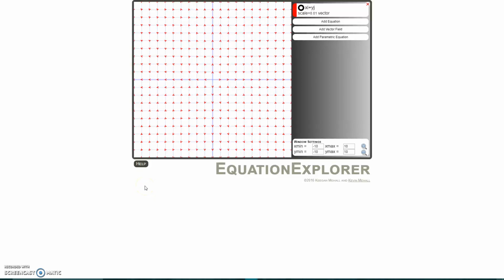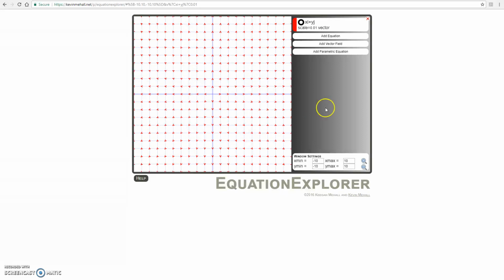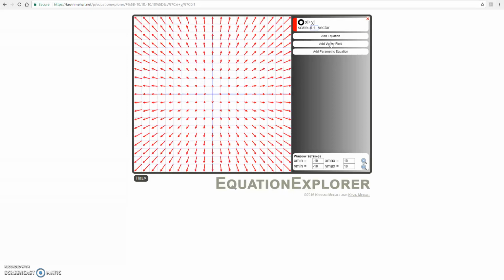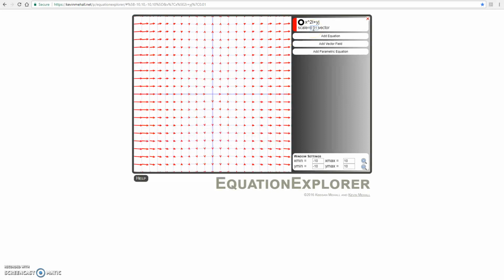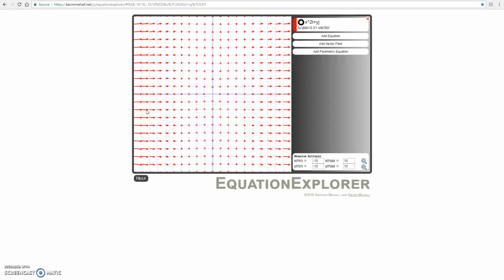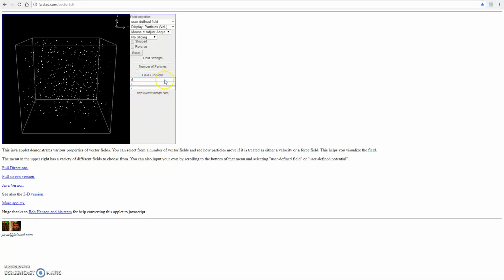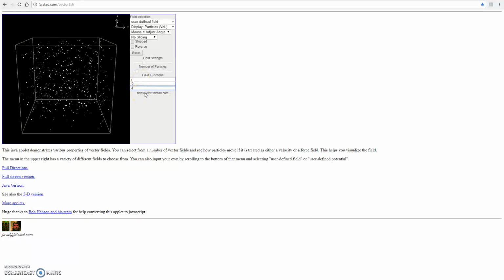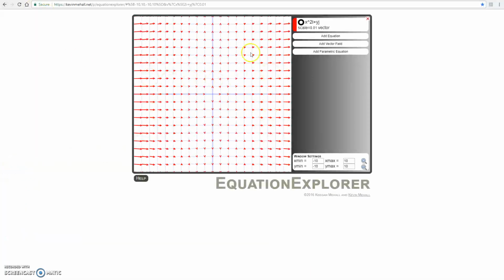Plotting Vector Fields Online